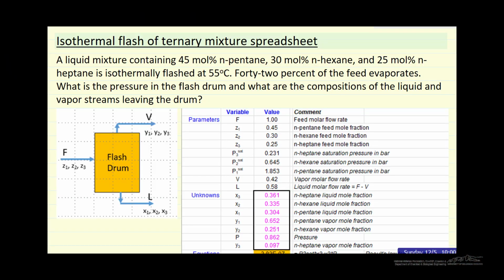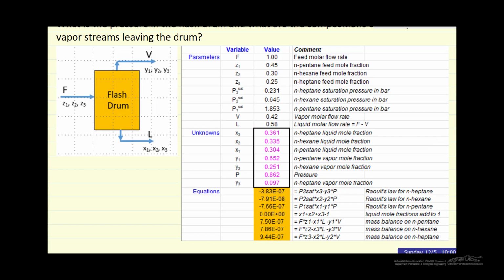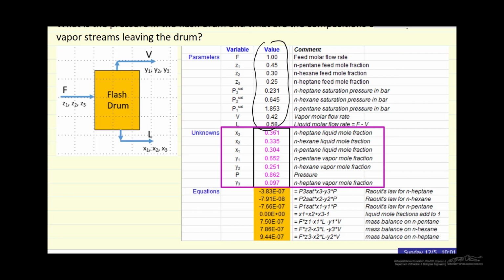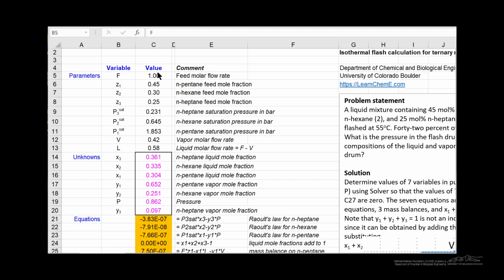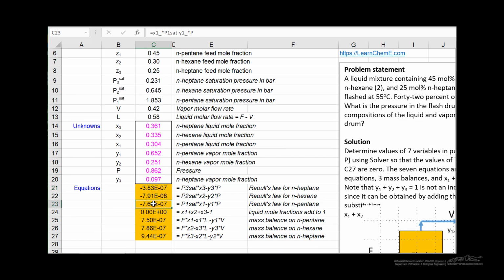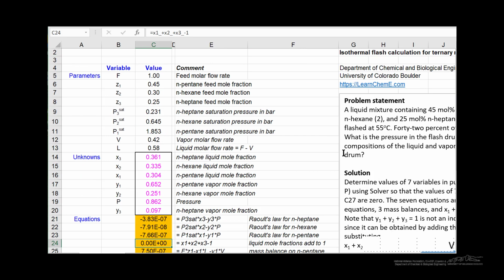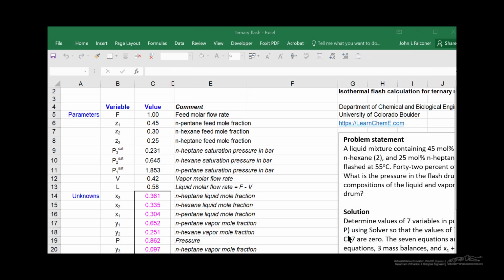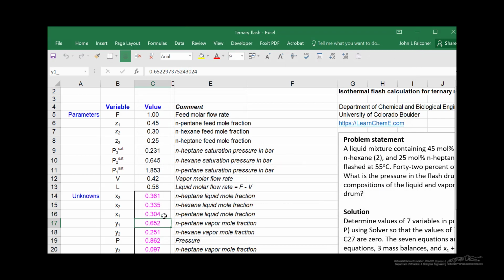Isothermal Flash of a Ternary Mixture - Spreadsheet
Organized by textbook Demonstrates how to use a spreadsheet that calculates pressure and mole fractions for isothermal flash of a ternary mixture. Made by faculty at the University of Colorado Boulder, Department of Chemical & Biological Engineering.